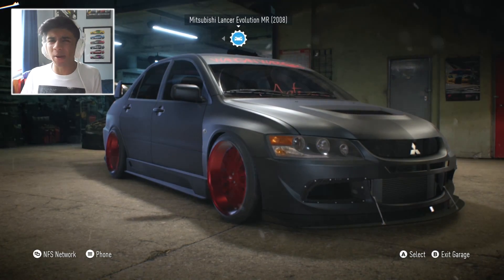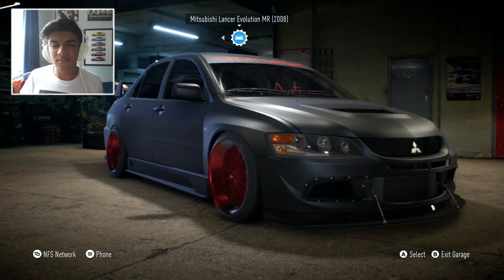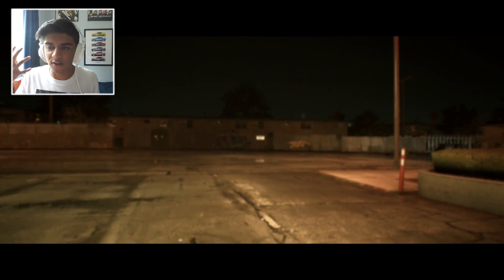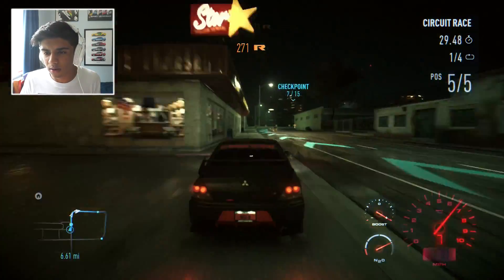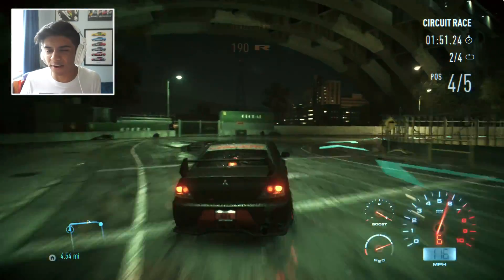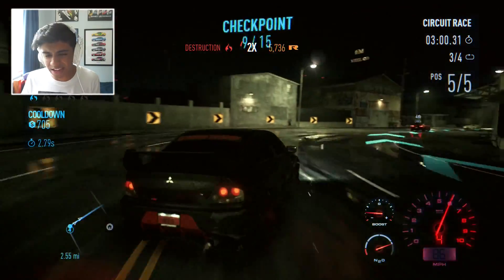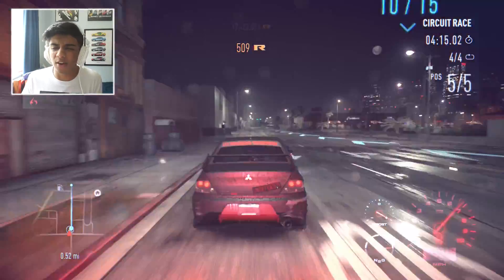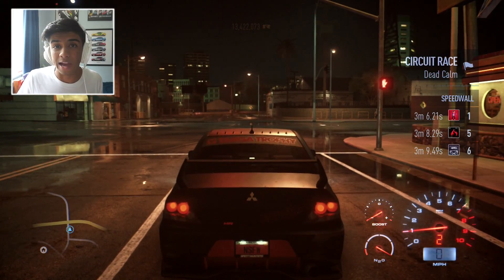The Mini-Map Challenge - Need for Speed 2015 (SUH Challenges)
Equipment
Computer :
CPU: AMD FX8350 @4.0GhZ
Graphics Card: Asus GTX 960
MOBO: MSI 970
RAM: 16GB Corsair Vengence
Case: NZXT H440
Storage: 4TB HDD and 250GB SSD

Recording:
Graphics Card: Elgato Game Capture HD
Microphone: RODE NT-USB
Webcam: Microsoft Livecam 3000
DSLR: Sony A5000

Other Stuff:
Headphones: Audio Technica M50X
Consoles: Xbox One, PS4, PS3 and X360
PSN: StraightUpHippo
XBL: StraightUpHipp0
Steam/Origin: StraightUpHippo

Gravez - All Yours VIP (ft. OZZIE & Brasstracks) Gravez - Twitter - Insta - Facebook - Google+